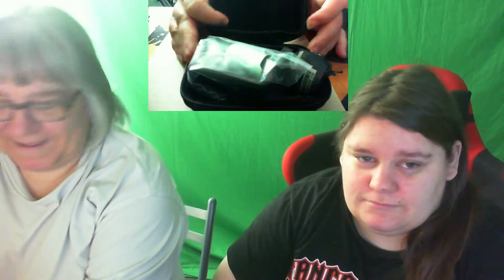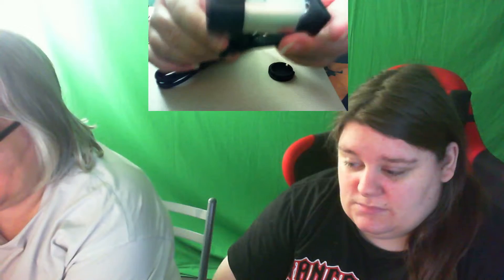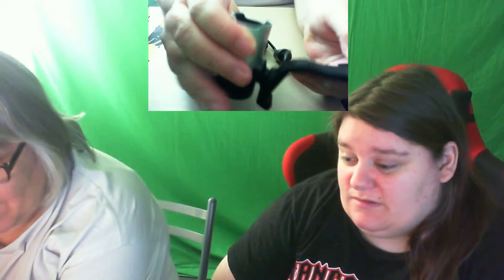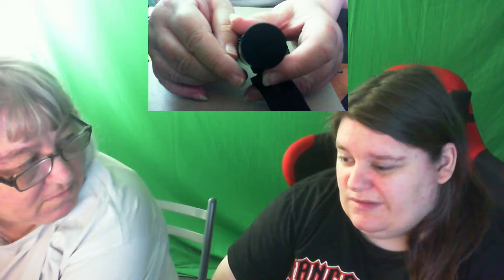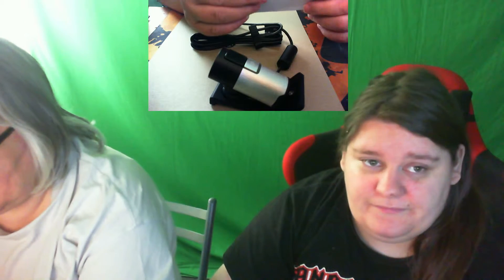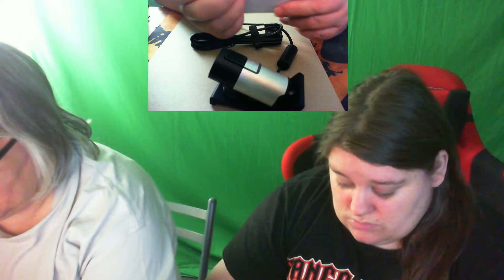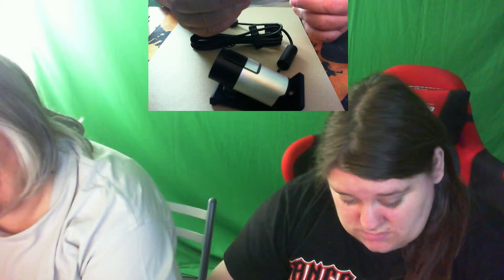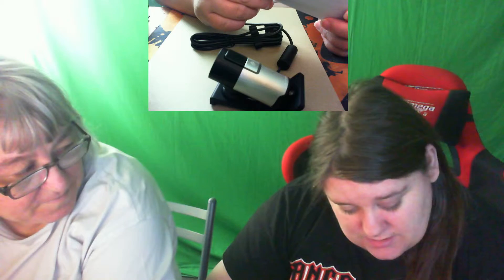KliptOut - Unboxing: Lifecam Studio HD